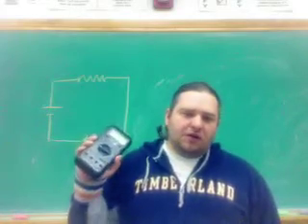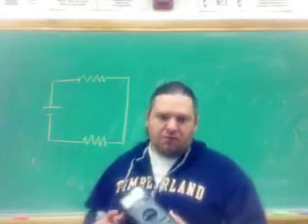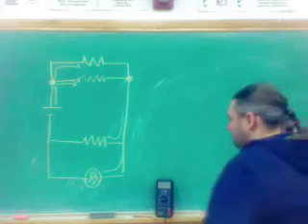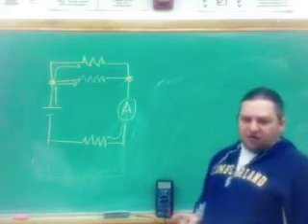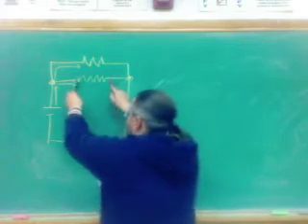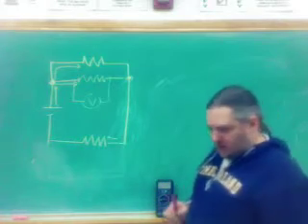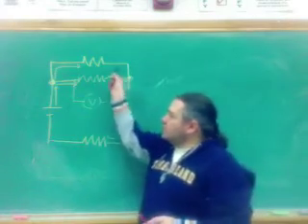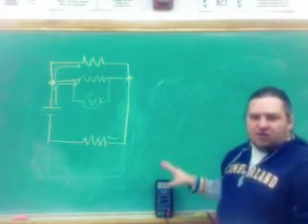How to measure voltage in a physics problem